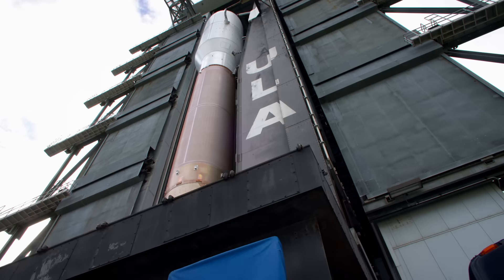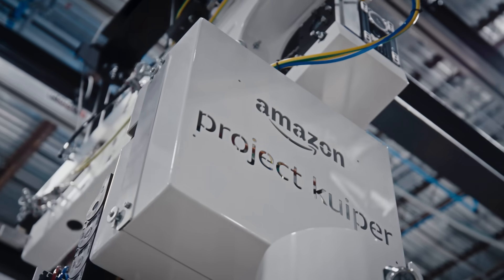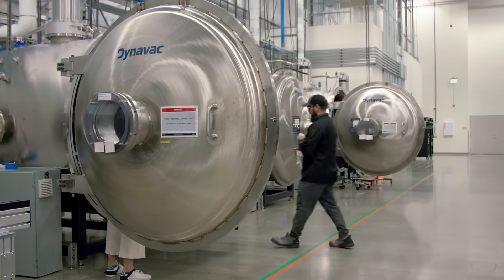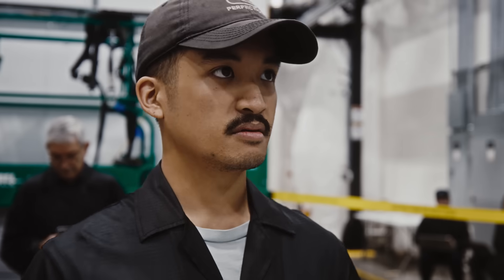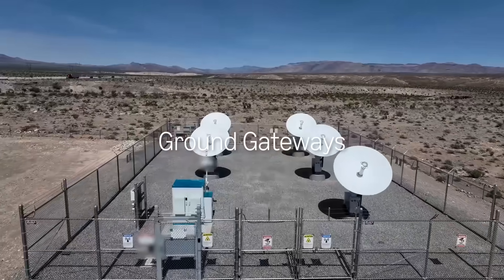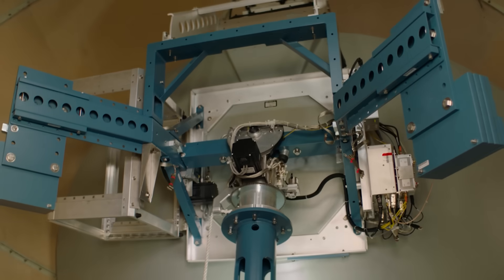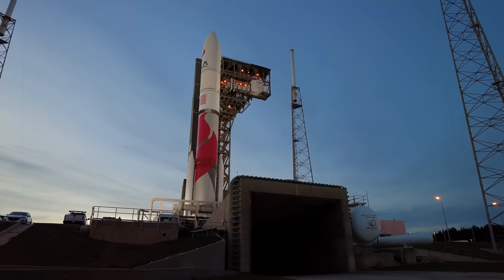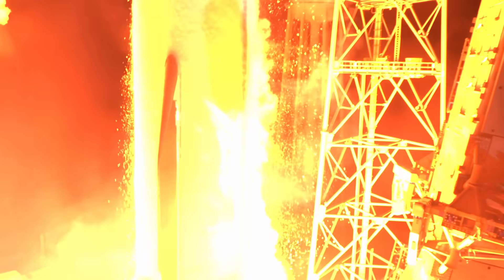Project Kuiper: Journey to Launch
Our first satellite launch marks the beginning of 80+ planned missions, but it’s just one step toward building a communications network that spans Earth and space.

Watch our journey from concept to launch, and see how we're working to connect the unconnected.